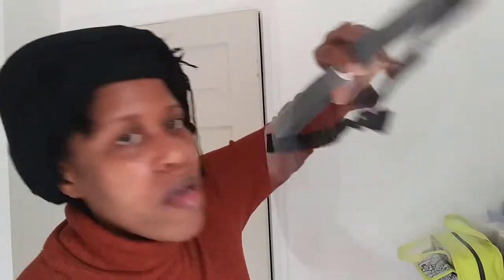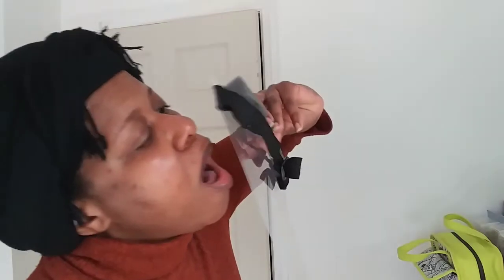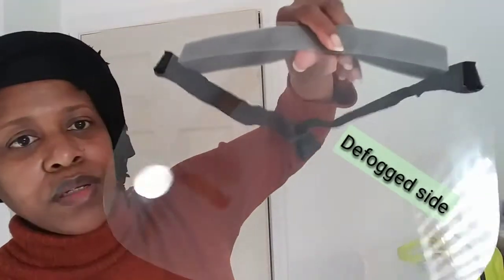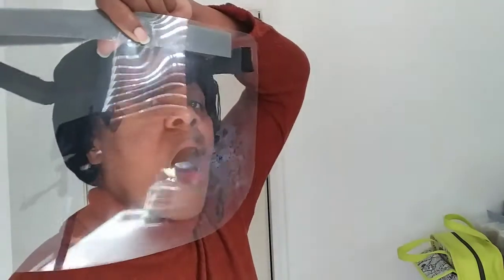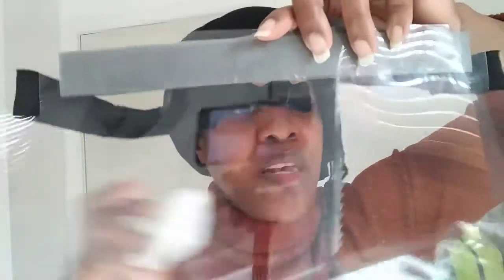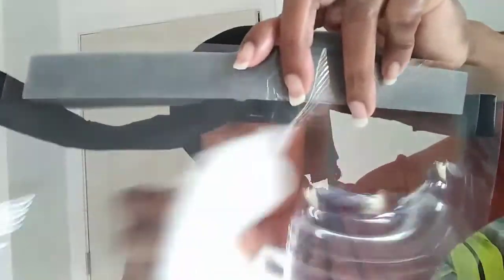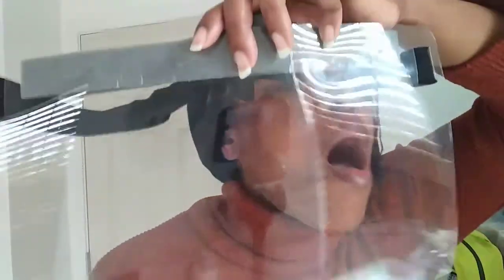INEXPENSIVE Defogger|Face Shields|Glasses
INEXPENSIVE way to Defog your face shields and glasses.